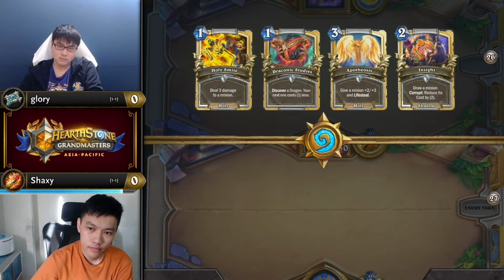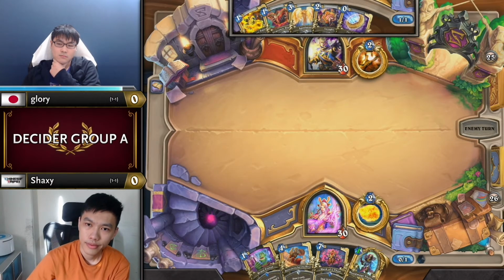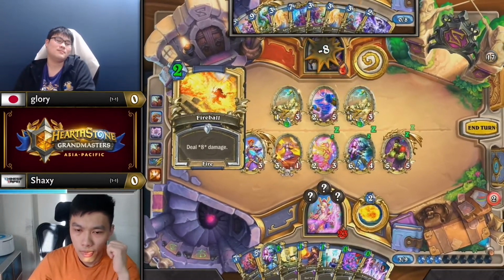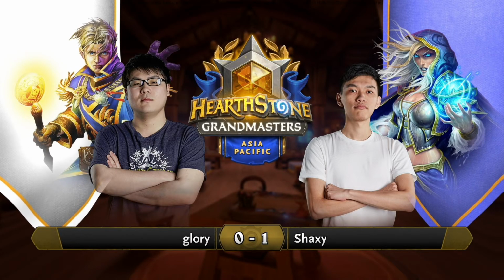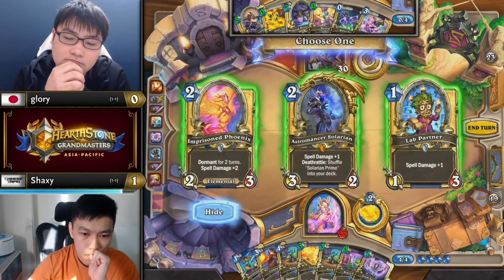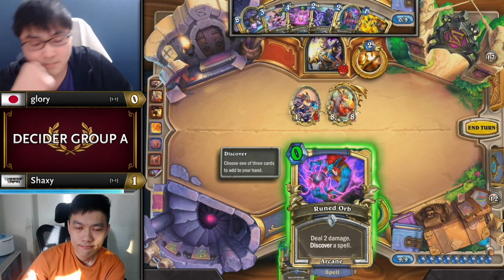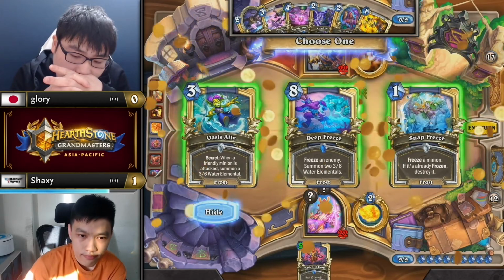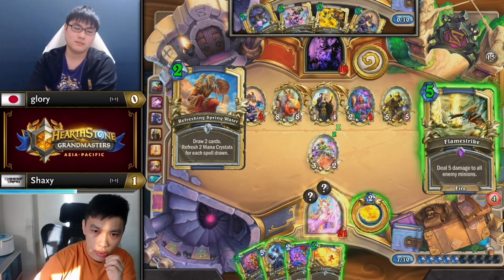glory vs Shaxy | 2021 Hearthstone Grandmasters Asia-Pacific | Decider | Season 1 | Week 4